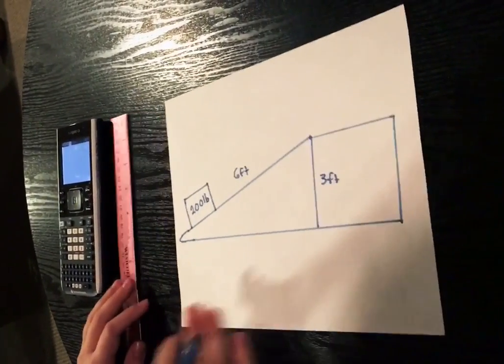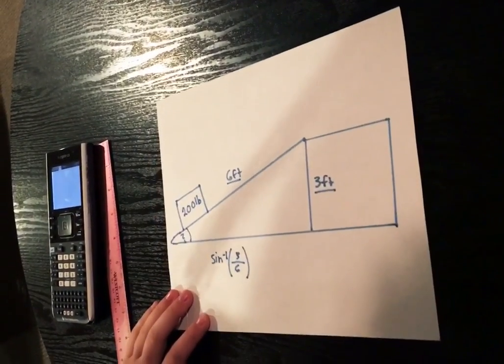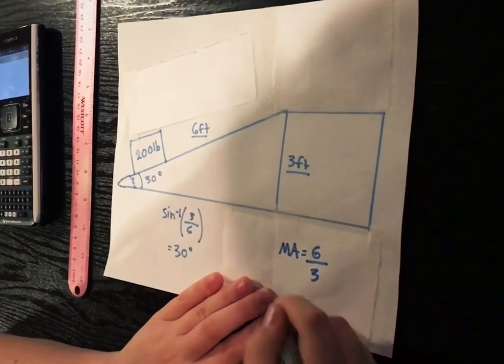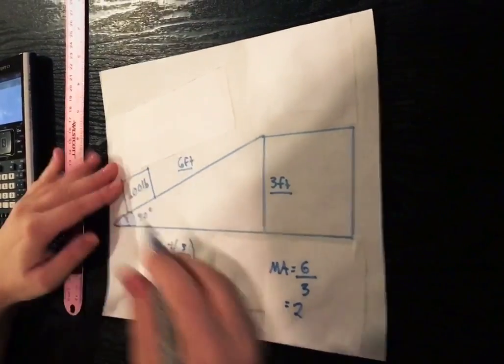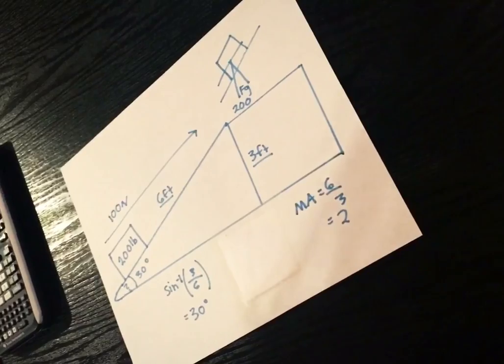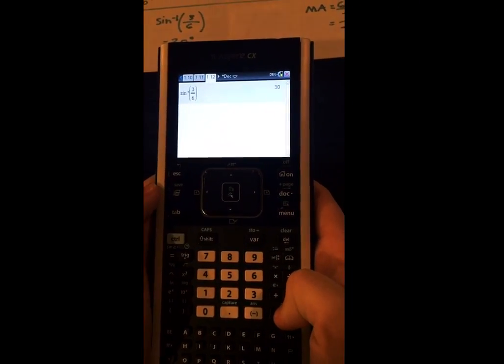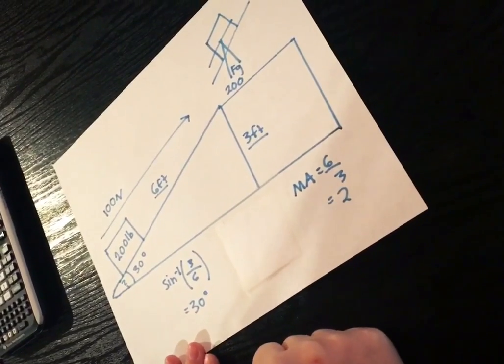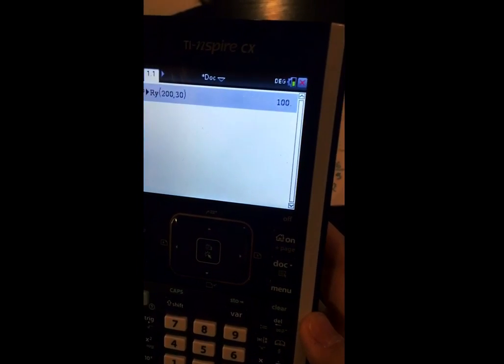Extra Credit Project